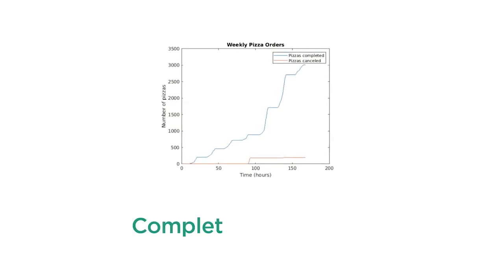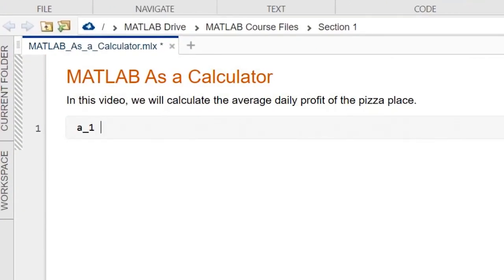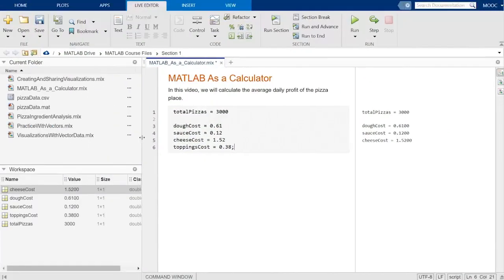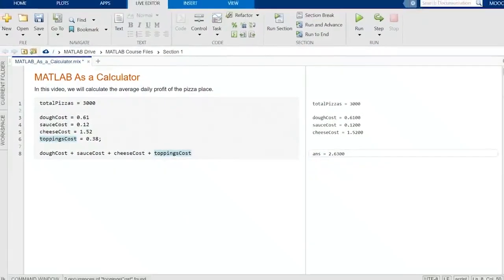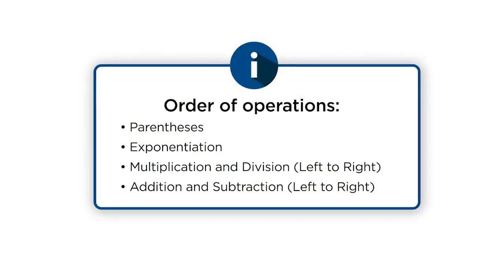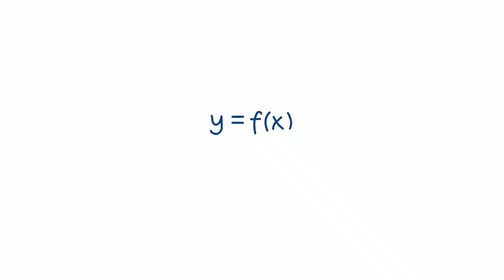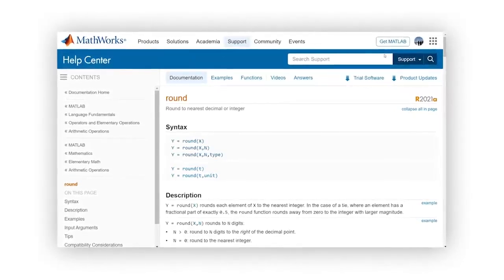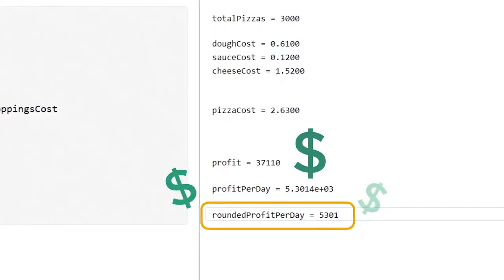1 3 Creating and Working with Numeric Data 1 First Steps with Numeric Data MATLAB Essentials